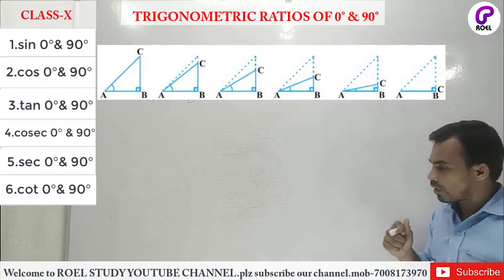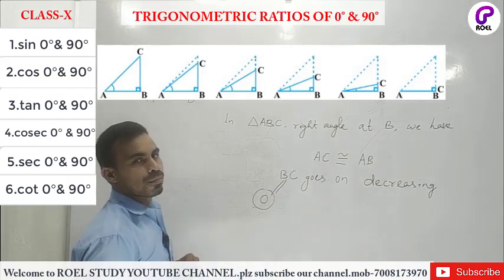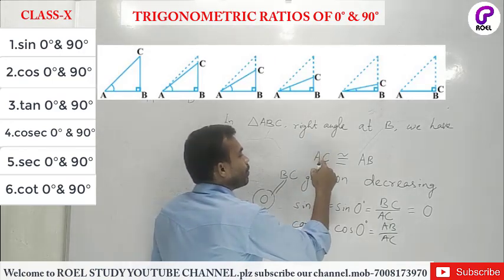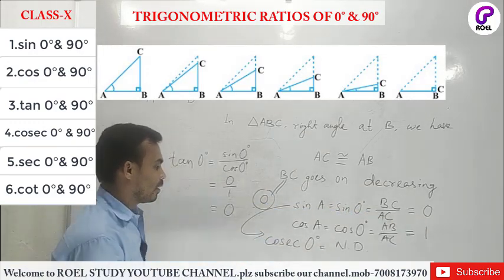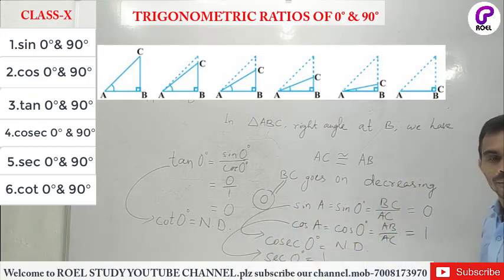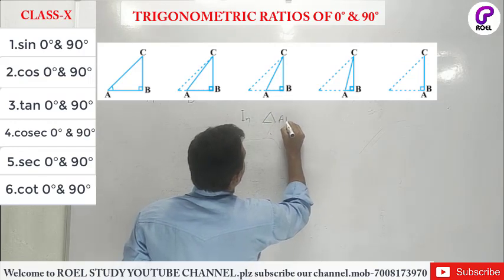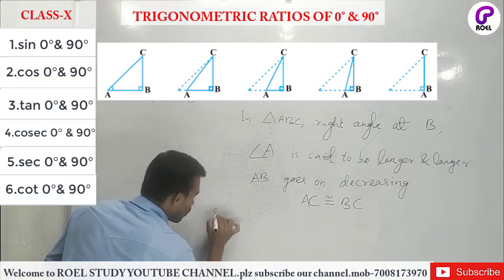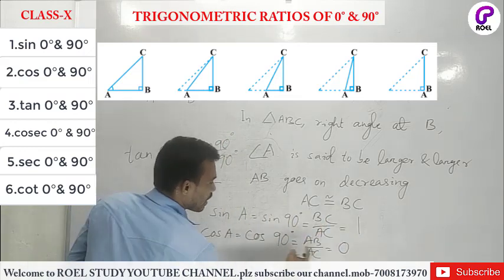DERIVATION OF TRIGONOMETRIC RATIO OF 0° & 90° | CBSE CLASS-X MATH | TRIGONOMETRY | BY-BIBEK SIR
In this video we discuss about how we can get the value of different trigonometric ratio 0° & 90°.This is the part 4 video of trigonometry of class-X cbse.those who  have not seen our previous class go through the playlist.plz subscribe the channel for more update video